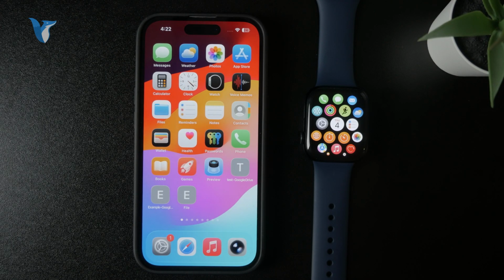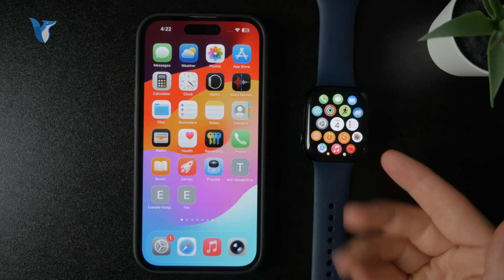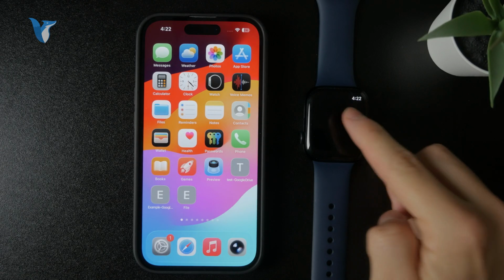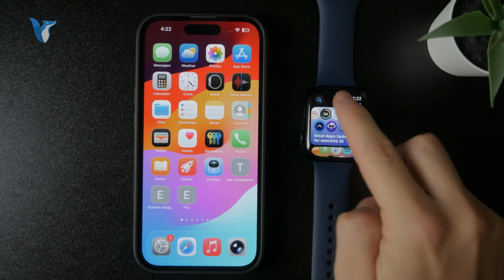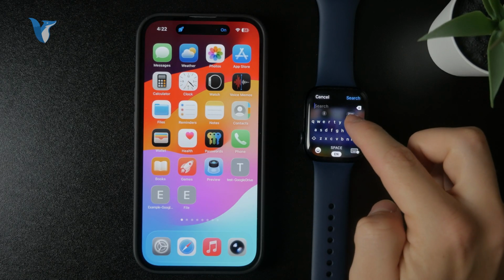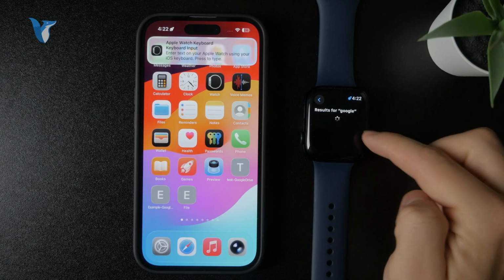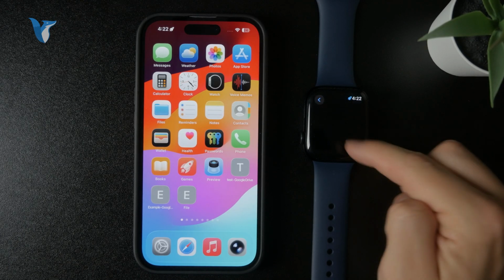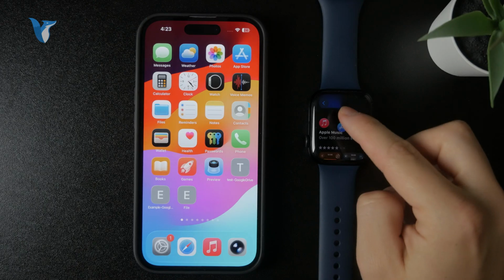How to Access Google from Apple Watch (tutorial)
Need to search Google from your Apple Watch? This video shows you the easiest way to access Google using your watch’s browser or third-party apps.